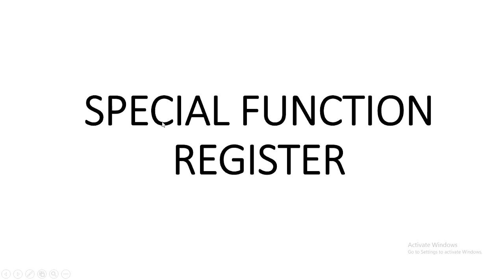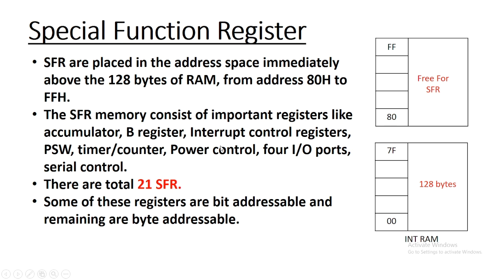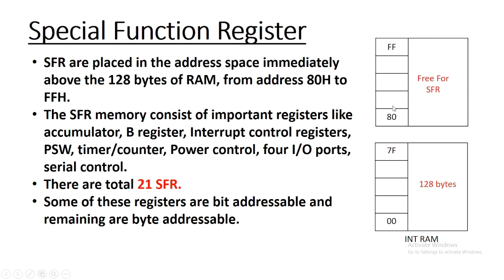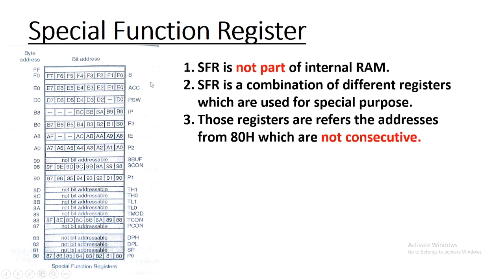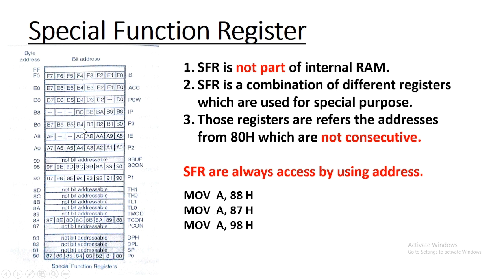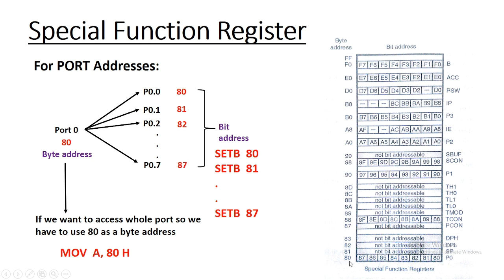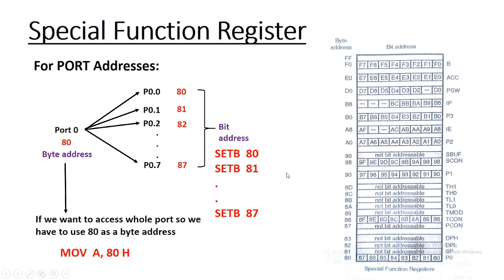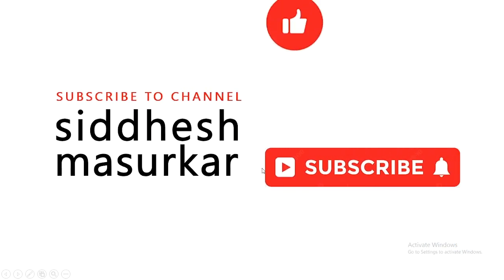[Lec 8] Special Function Register | #8051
This video explains the special function registers in 8051.